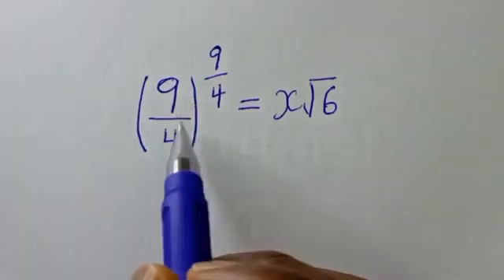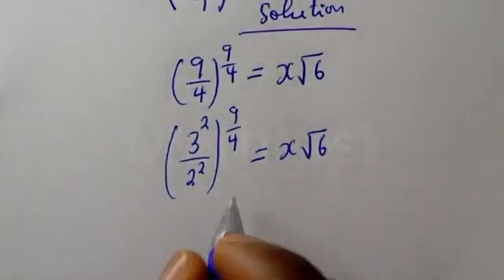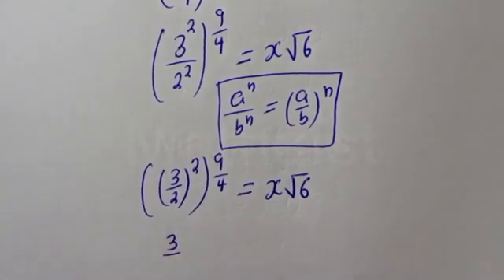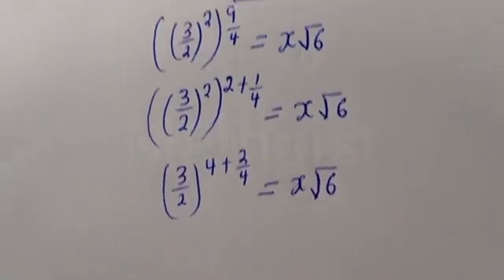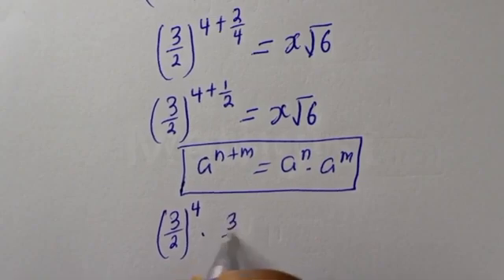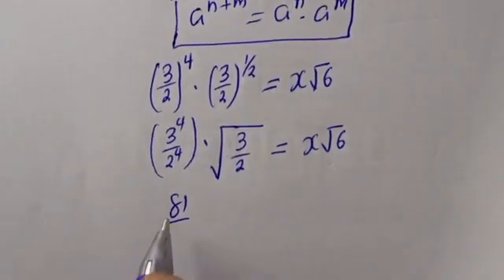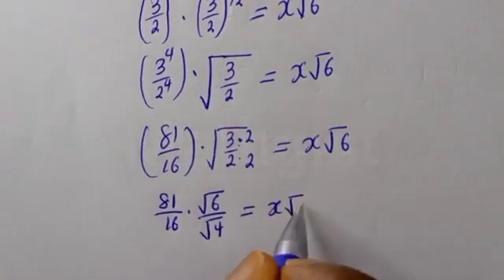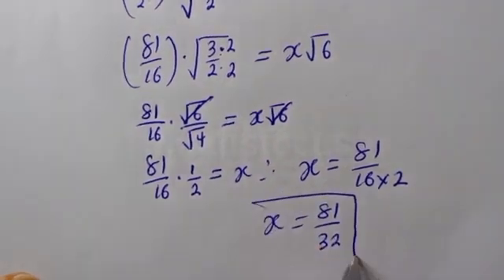Germany | Can You Solve This? | Math Olympiad Problem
If you like this video about how to solve this Math Olympiad Exponential Problem,